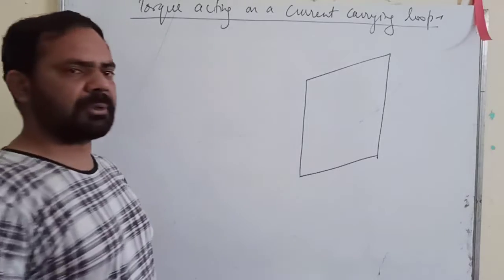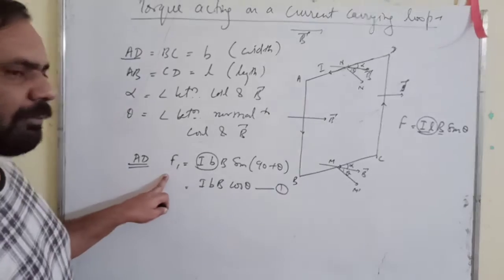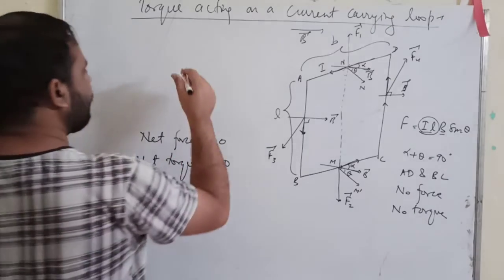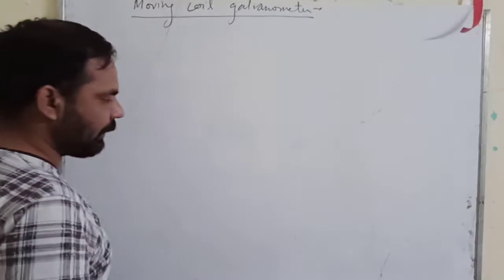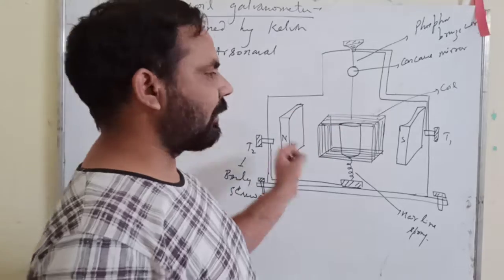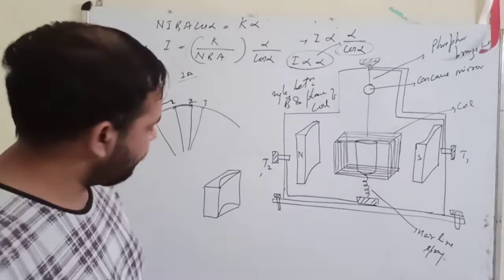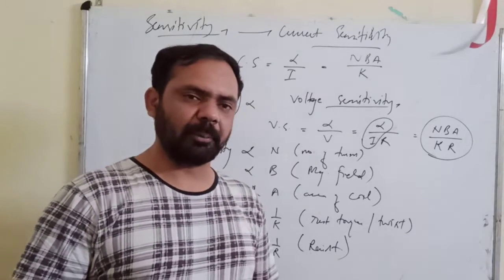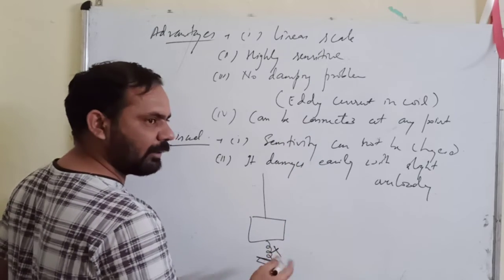XII Physics - Magnetic Effects of Current - 5